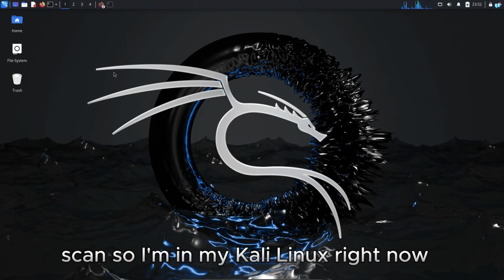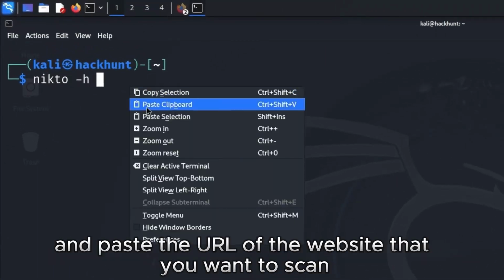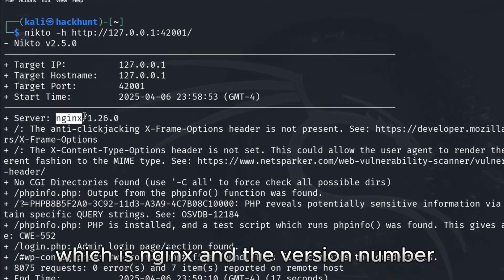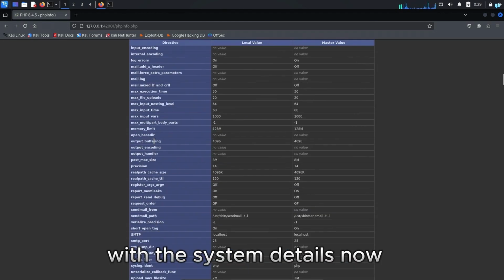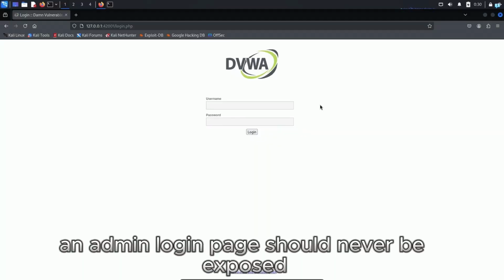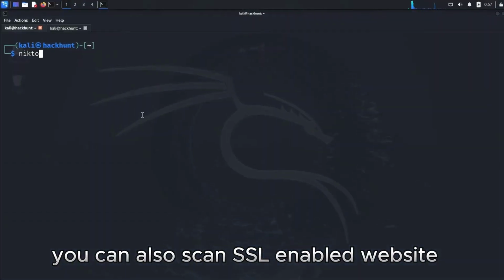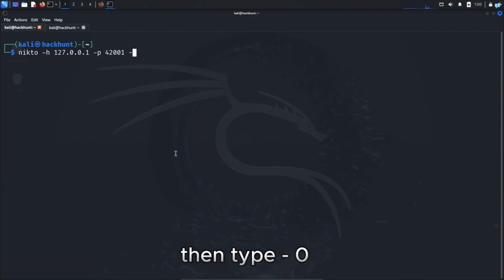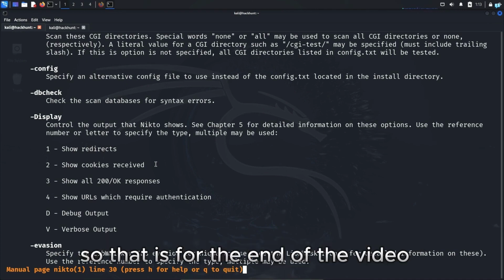How Pentester Scan vulnerability of Any Website